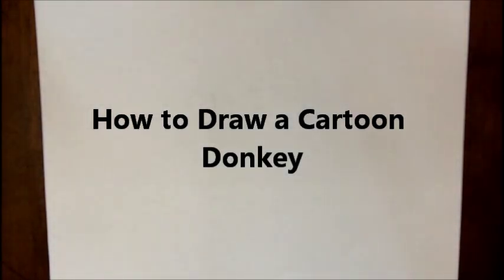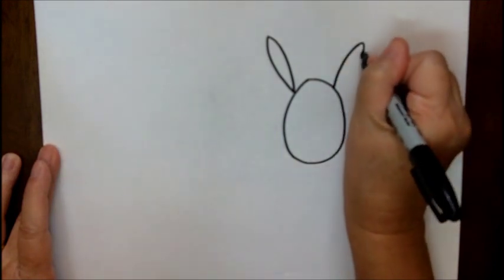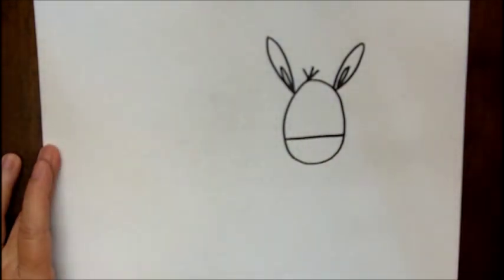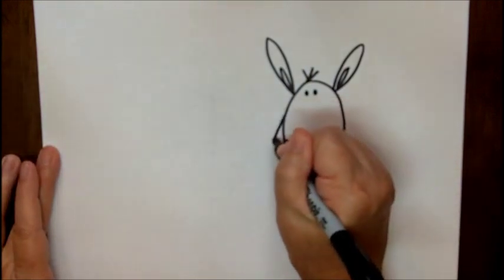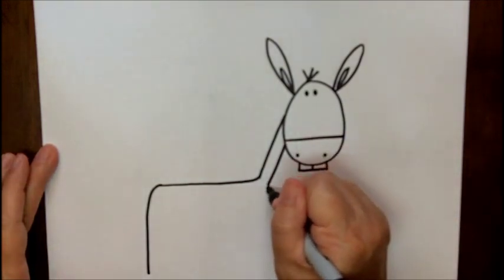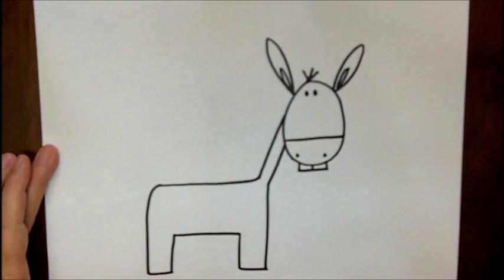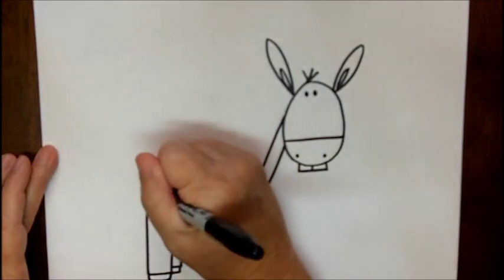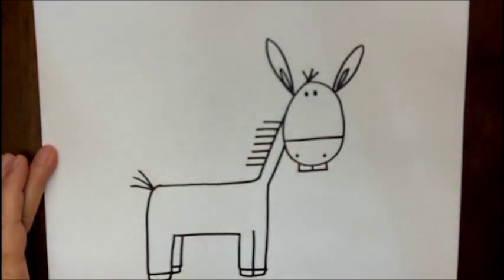How to Draw a Donkey Step by Step Easy Cartoon Drawing Tutorial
Watch this video to learn how to draw a Donkey! This video shows how easy it is for beginners to follow along and create a simple and cute drawing step-by-step.

•Explore the Art of Adding Watercolor Paints to Doodle Drawings on Etsy: